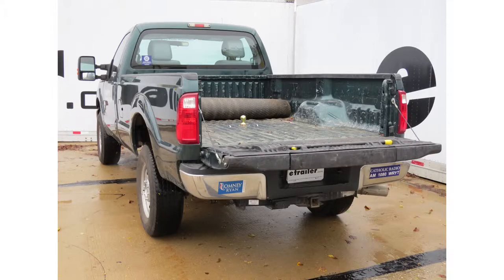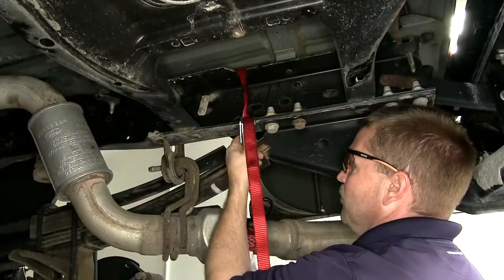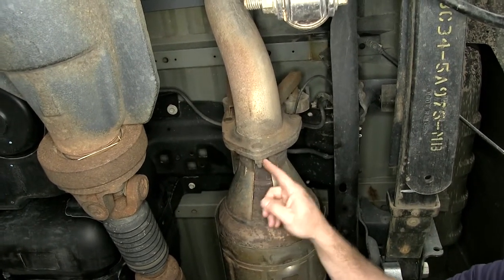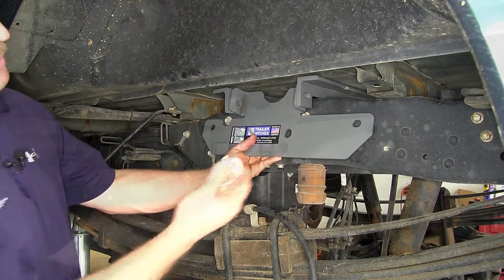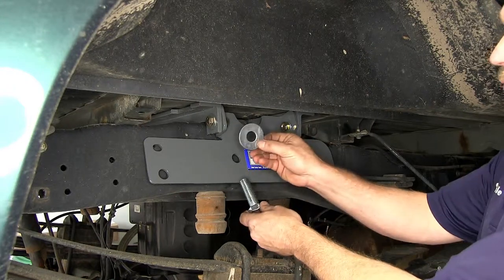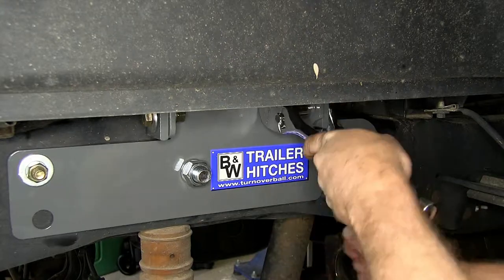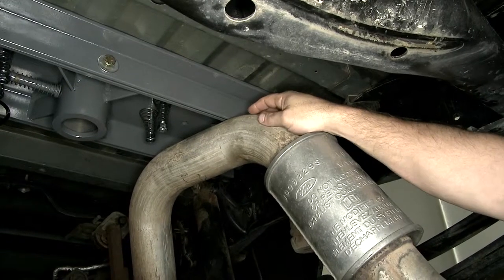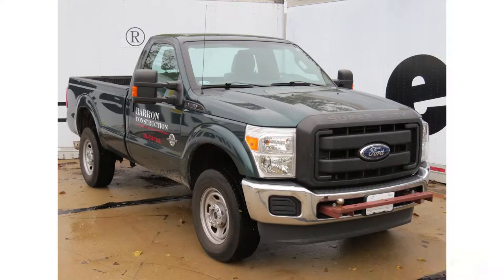etrailer | 5th Wheel Trailer Hitch Installation - 2011 Ford F-350 Super Duty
Today on this 2011 Ford 5350 super duty, we'll be installing the B&W custom under bed fifth wheel installation kit part number BWGNRK1111-5W. This kit is designed to work with the B%W fifth wheel companion hitch part number BWRVK3500. This can also be used as a goose neck hitch if needed. Now we'll show you how to install it. We are going to first need to go ahead and lower down the spare tire and set it out of the way for now. We will be re-installing this at the end of the installation.

Next, we are going to go ahead and remove each of the rear wheels just to give ourselves a little more working room and allow you to see things a little bit better. Next, we are going to need to mark our bed for we are going to need to drill our hole. We'll go ahead and take our tape measure,we'll set it over the end of the bed. Now that we've measured from the rear of the bed up to the distance specified in the instructions, go on ahead and put a mark here. Next we are going to need to measure the distance between the wheel wells and find the center point. Now that we have our mark, we'll go ahead and take our pilot bit and we'll drill a pilot hole down through the bed.

Next we'll go ahead and take our hole saw, go ahead and drill our hole out. We've come underneath the vehicle and next we are going to need to remove this hitch shield here from underneath the passenger's side. To do that, we are just going to take a pry bar, slide it up underneath, go ahead and work the hitch shield off the underside of the bed and it will not be reinstalled. Next, we are going to need to lower down the exhaust. Before we do that, we are going to ahead and install a safety strap here at the back portion of the exhaust just go give a little bit of support once we remove the bracket. Now that our strap is in place, we are going to need to remove this exhaust bracket right here.

To do that, we'll need to take this bolt out here as well as the bolt out up there. We'll then use our safety strap to lower the exhaust down a little. Next we are going to come over here to the driver's side wheel well and we are going to need to cut a small notch in this lip here to allow the cross members of the goose neck to fit in place. We'll measure back as part of the instructions. Now, to cut this notch out here, you can use either a pair of tin snips or even a rotary tool with the proper cut off wheel. Next, we are ready to install the cross members.

We'll begin with the rear cross member, and the right rear side will have the double notch in it like this. This right here is how it will be positioned once it's in its final place underneath the bed. We'll be using the notch that we just cut in the driver's side fenderwell to help us slide the cross members in. Now, when installing this front cross member, over the passenger's side, we have to go up and over the shock mount. It may be helpful to use a rubber mullet to help you slide the cross member in just past the shock mount. We also use the pair of pliers to help angle the cross member up enough to clear the edge of the shock bracket. In this particular vehicle, the bed was crushed in a little bit so we needed to use a pry bar and a rubber mullet to help is work the cross member over the shock mount. Now that we have our cross bracket in place we can go ahead and take a pair of pliers and twist it up into position. Next we are ready to install the front cross member. When it's in position, it will be positioned like this underneath the bed. Now that we have our front cross member in place, again we had to use a rubber mullet and a pry bar on this one because our bed is still bent. Go ahead and take our pliers and we'll twist it up into position. Now to make things a little bit easier and so that you are not fighting the exhaust, we are going to go ahead and we are going to remove this back section of exhaust. To do that we are going to need to remove the nuts here, here and one right there. Once we have the three nuts removed, we are going to need to use a little bit of spray lubricant to remove this rubber exhaust hanger as well as this one right here. Now, we'll go ahead and use a large ply bar to help work the rubber exhaust hanger spray. It's a good idea to get an extra set of hands to help you raise the center section up into position. You want to make sure the latch mechanism is on the driver's side. Next. Let's go over the hardware that we'll be using to attach the center section to each of the cross members. There'll be a total of six locations. The hardware will be the same for all six locations. We'll be using a half inch by inch and a